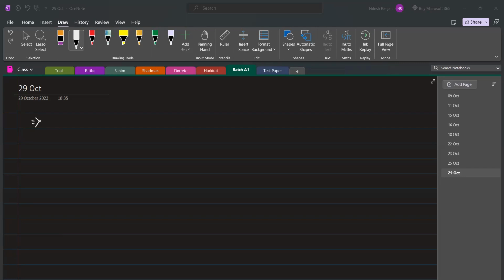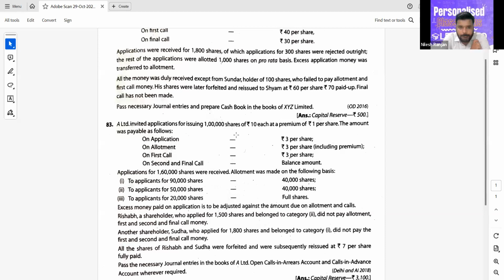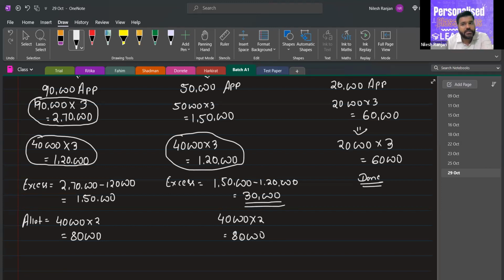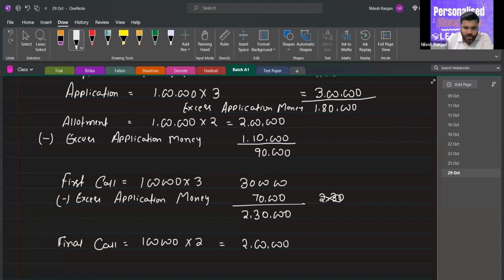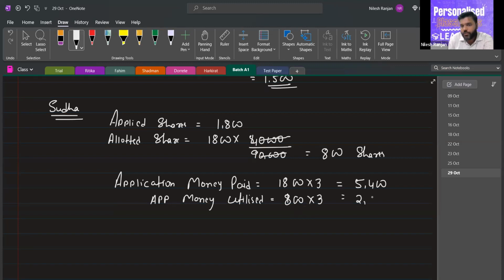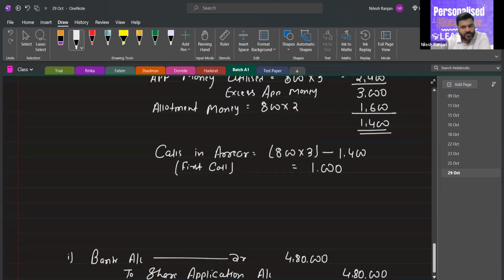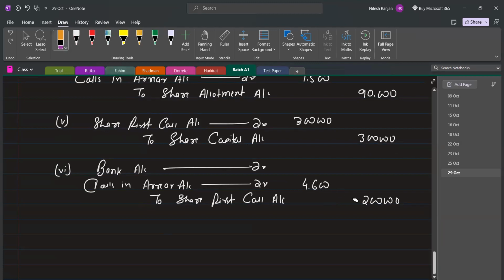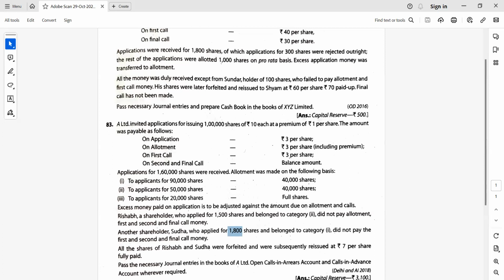Learnivio | Forfeiture | Share Capital | Lect 12th A1 28-10-2023